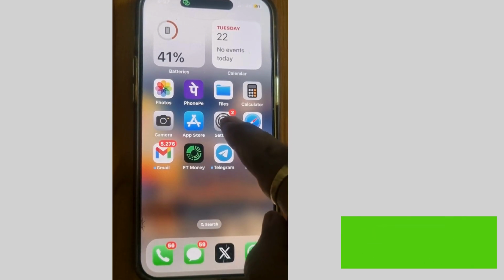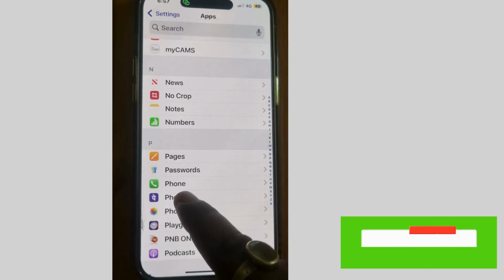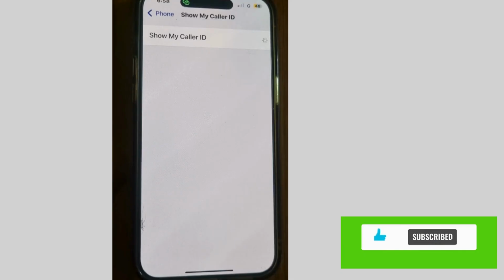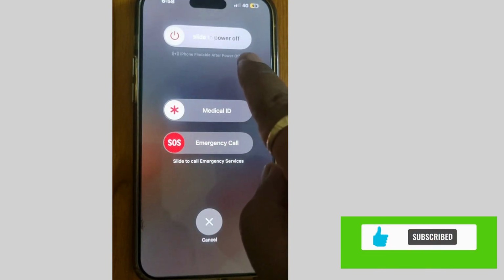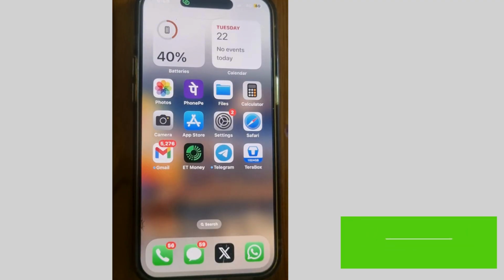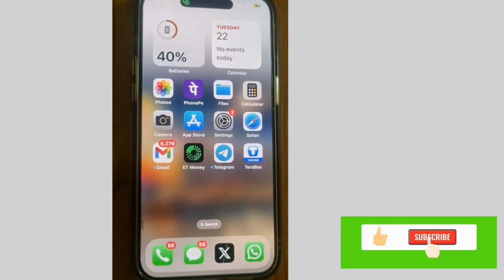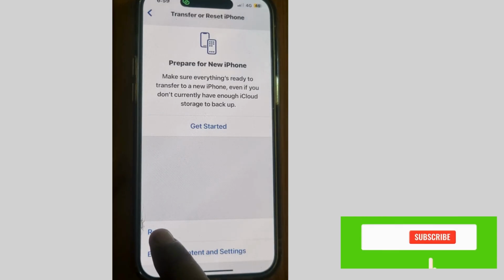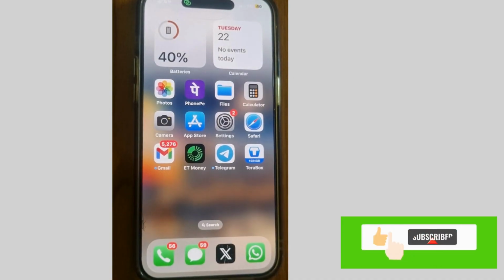iPhone caller ID not working Fixed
How to Fix iPhone caller ID not working